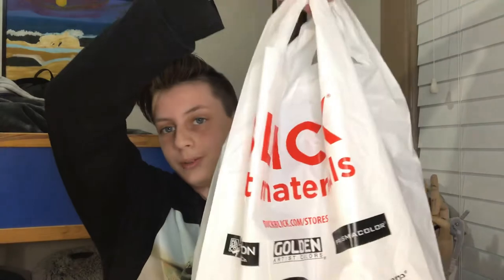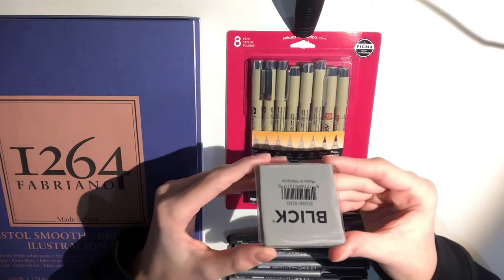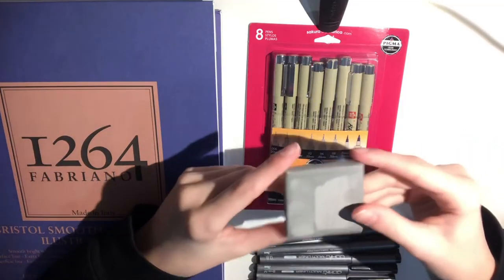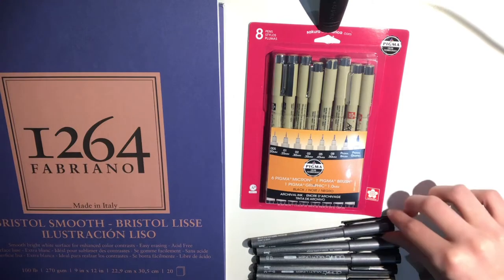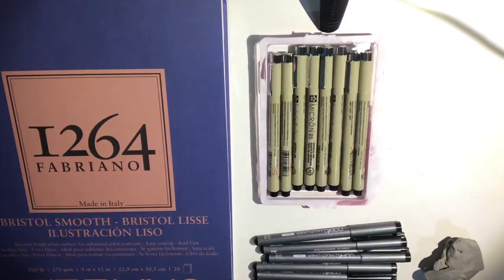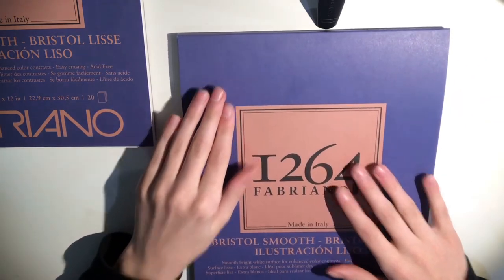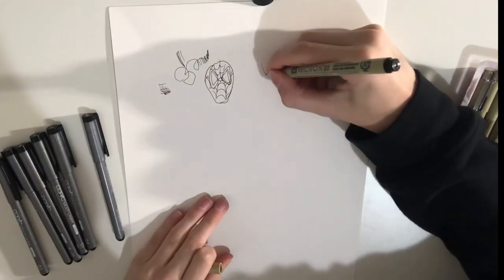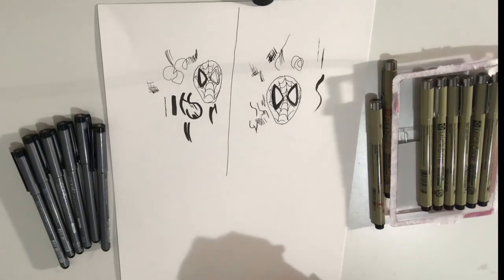The best art supplies that you need to get 🎨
In this video I will show you guys some art supplies that I have that I would recommend y’all should get too. If you want to see my video were I customized head phones here is a if you want one of the erasers I showed in this video here is a link PRISMACOLOR Design Eraser, 1224 Kneaded Rubber Eraser, Grey (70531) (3 Pack) if you want to get some copic multi liners here is a link Copic Markers 9-Piece Multiliner Inking Pen Set B-2, Black (MLB2) if you want to got some micron pens here is a link Sakura Pigma 30062 Micron Blister Card Ink Pen Set, Black, Ass't Point Sizes 6CT Set And don’t forget to turn on post notifications and subscribe.